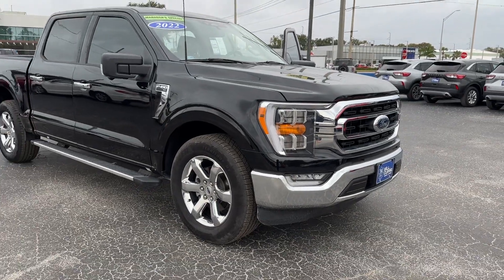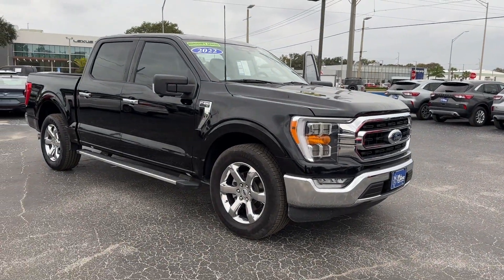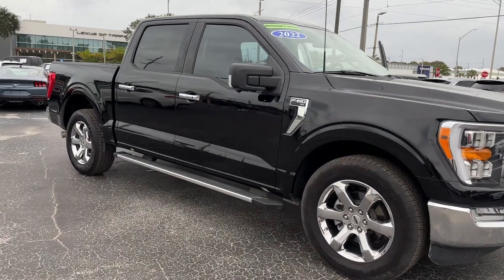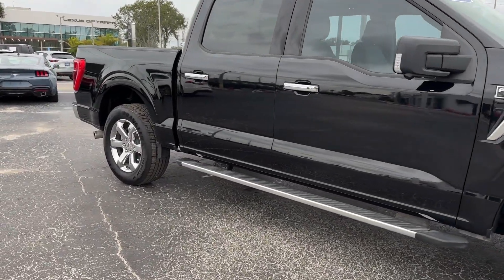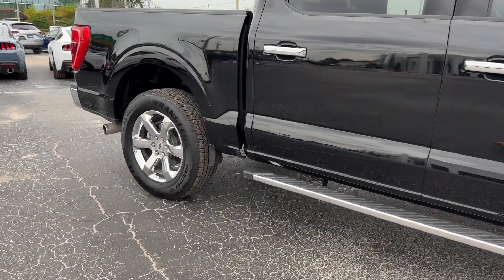2022 Ford F-150 XL Brandon, Tampa, Citrus Park, Lutz, Wesley Chapel